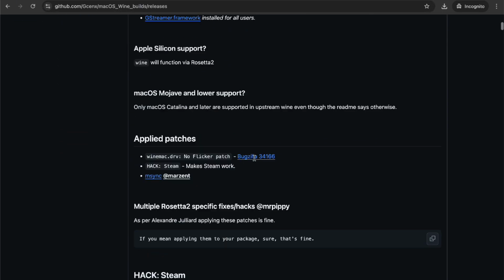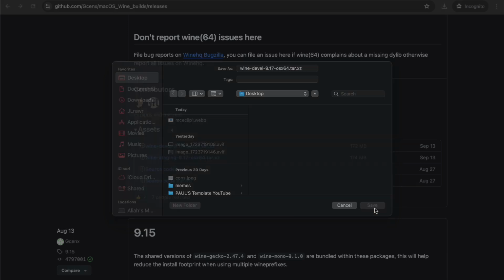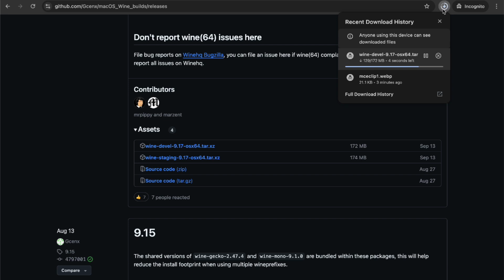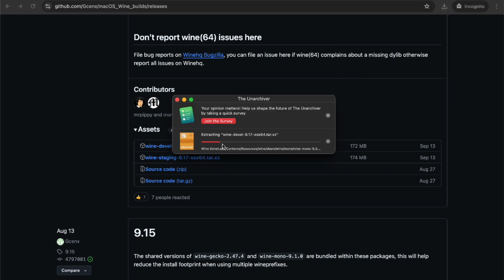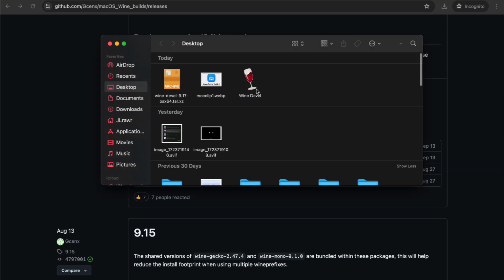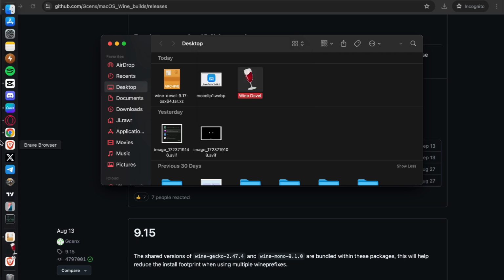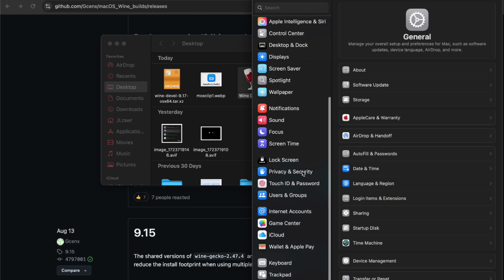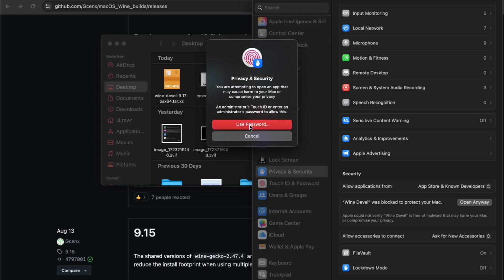How To Download Wine On Mac M1, M2, M3, M4 (FULL GUIDE)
In this video, I am going to show you how to download Wine on Mac M1, M2, M3, and M4 models in 2024. This full guide walks you through the steps to install Wine on your Apple Silicon Mac, allowing you to run Windows applications.

0:00 INTRO
0:05 TUTORIAL